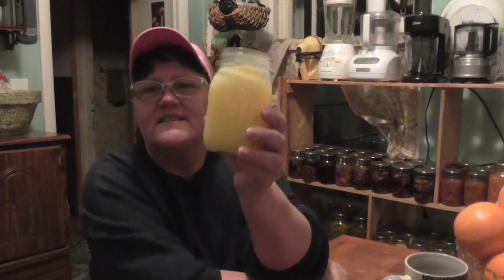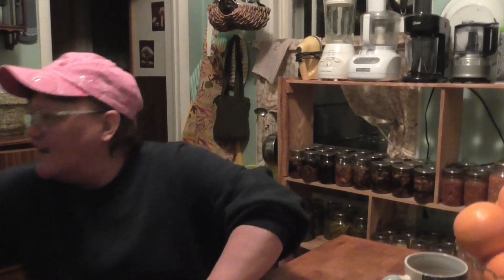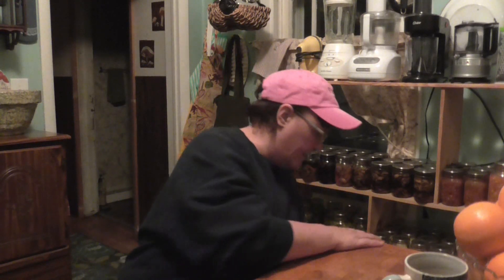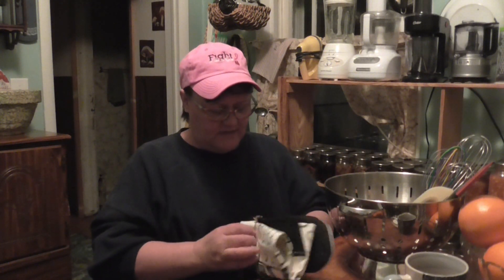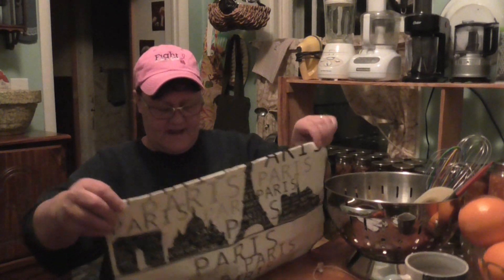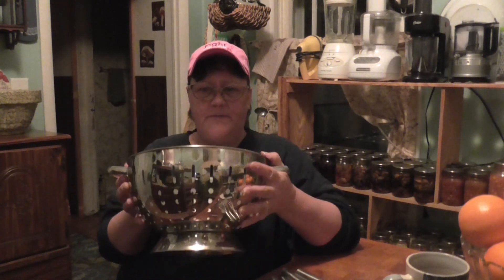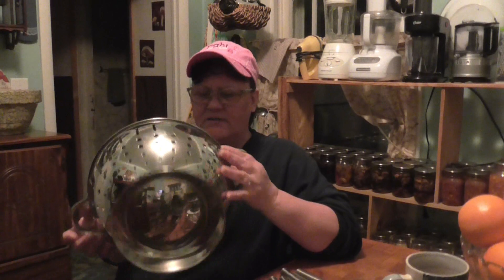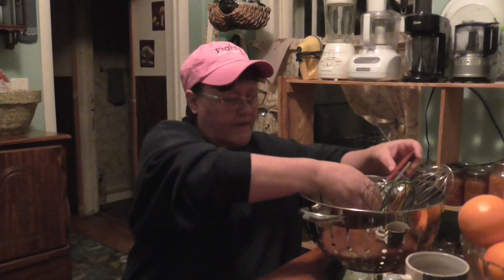Pantry Chit Chat